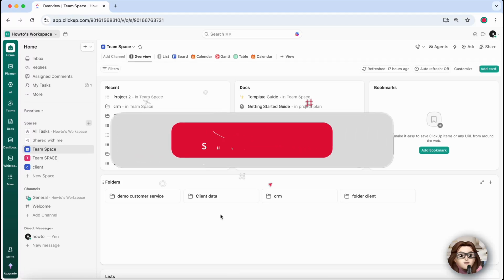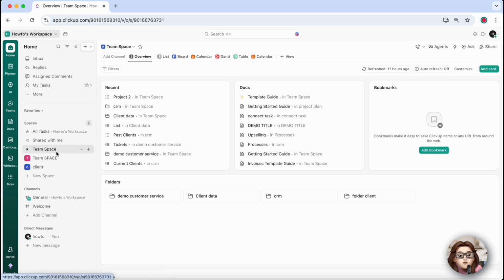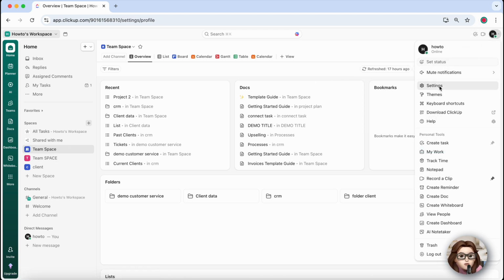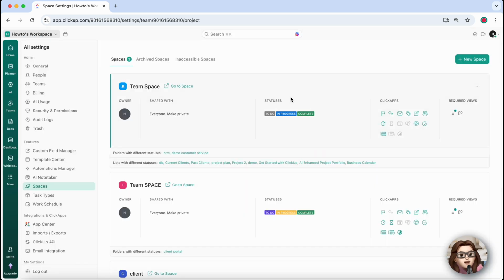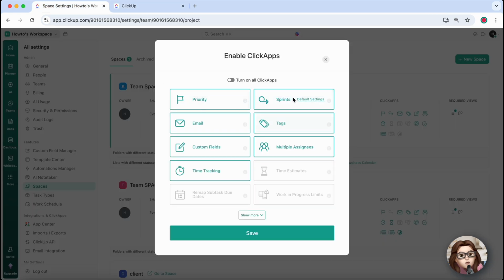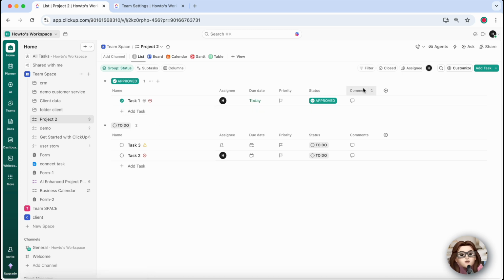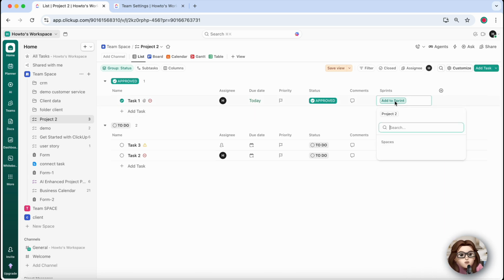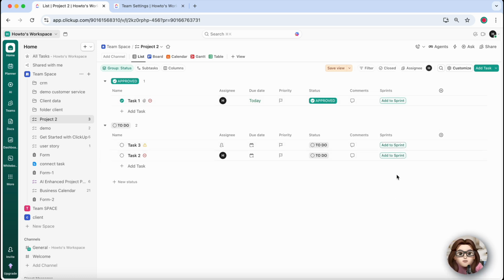How To Use Sprints In ClickUp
Want to manage your projects using agile methodology? In this tutorial, you’ll learn how to use sprints in ClickUp so you can plan, execute, and track your work in structured cycles.

ClickUp provides built-in sprint features that help teams manage agile workflows efficiently. You can organize tasks into sprints, track progress, and measure performance over time.

In this step-by-step guide, I’ll show you exactly how to use sprints in ClickUp. You’ll learn how to create sprint folders, add tasks to sprints, and manage your backlog.

We’ll also cover how to use sprint points (story points) to estimate task effort and plan your workload more accurately.

You’ll also learn how to track sprint progress using views like Board and Sprint view. This helps you see what’s in progress, completed, or pending.

This tutorial is perfect for developers, project managers, and agile teams who want to use ClickUp for sprint planning. Whether you’re working on software development or iterative projects, sprints can help you stay organized.

In addition, you’ll learn helpful tips such as keeping sprints focused, avoiding overloading tasks, and reviewing your sprint performance regularly. These small improvements can make your workflow more effective.

You’ll also discover how to use automation to move tasks, update statuses, and notify team members during your sprint cycle.

By the end of this video, you’ll know exactly how to use sprints in ClickUp to manage your agile workflow efficiently.

This video shows you How To Use Sprints In ClickUp Easily! Watch this Video till the end to learn How To Use Sprints In ClickUp.

Were you able to figure out How To Use Sprints In ClickUp? Share this with your friends who want How To Use Sprints In ClickUp.

Problem Solved in this Video-:

What Do you Think of How To Use Sprints In ClickUp?